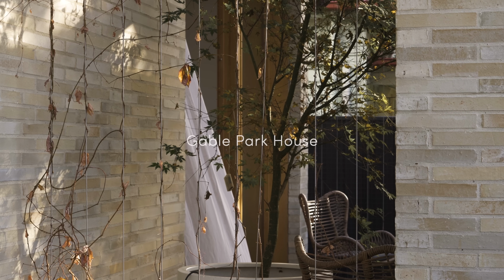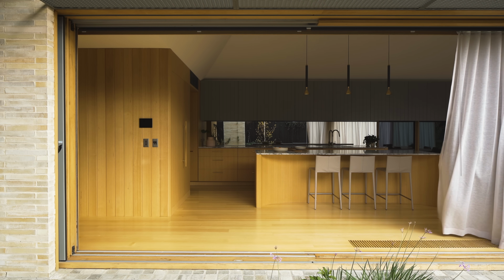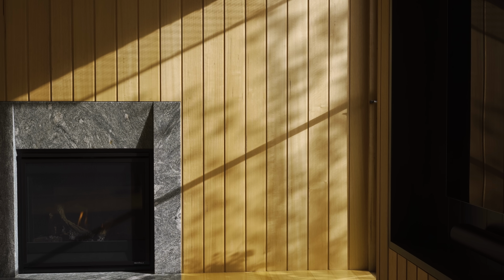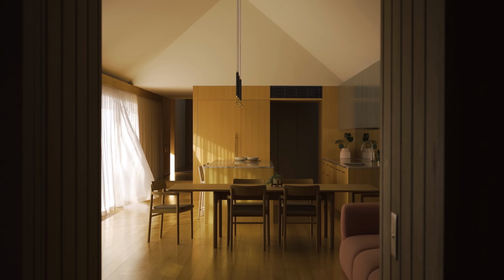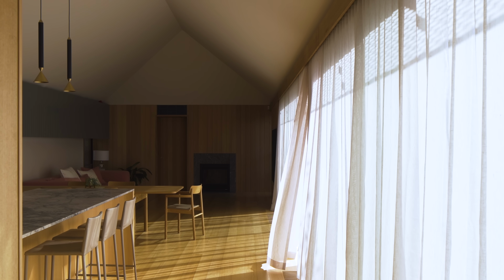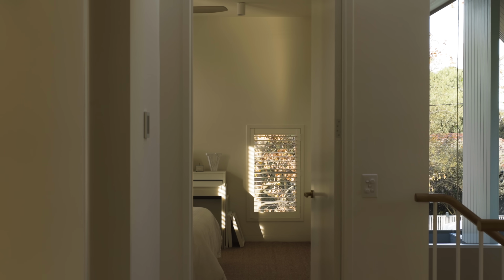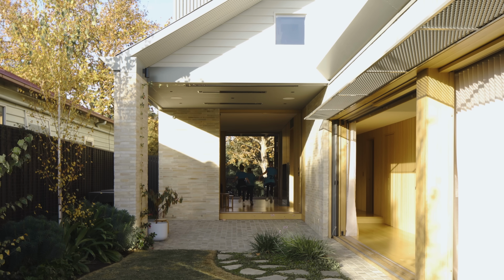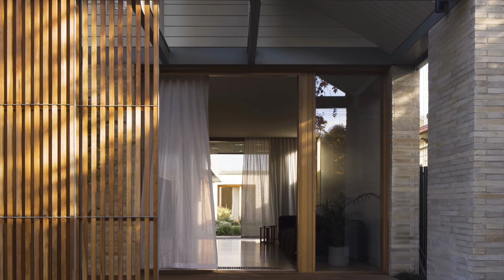Why This Home Doesn’t Turn Away From the Street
Set within a vibrant streetscape opposite a park, this Yarraville home reimagines living with a seamless blend of privacy and connection, while bringing focus to the important moments in life.

Through a considered design by Weaver+Co Architects, the original weatherboard bungalow—beyond repair—was replaced with a modern light-filled and minimalist four-bedroom home for a family of five.

Website article with photographs and the floor plan;.

Let your inbox be a place for inspiration, not dread;

Support what I do by becoming a channel member;

Have a home that is simple? Consider submitting for a featured episode;

Produced by Simple Dwelling
Filmed and Edited by Simple Dwelling / Anthony Richardson